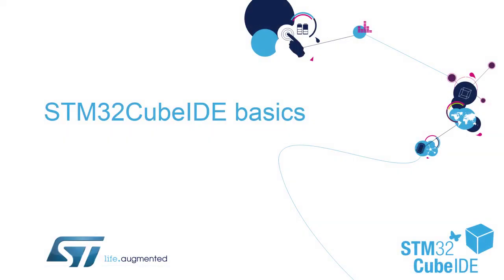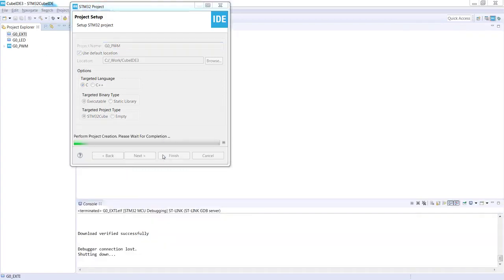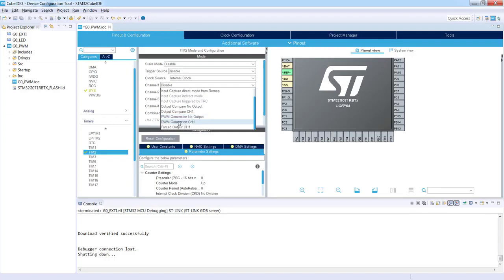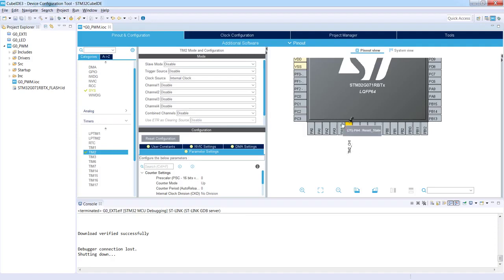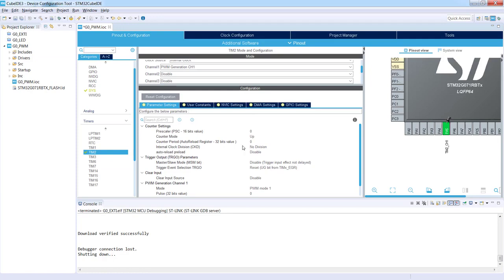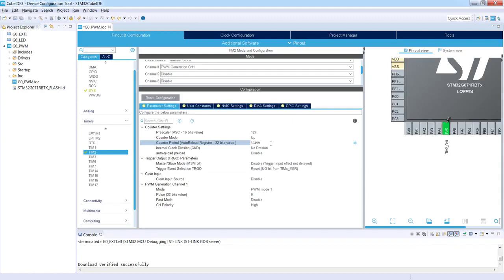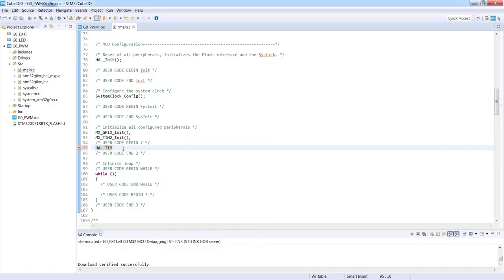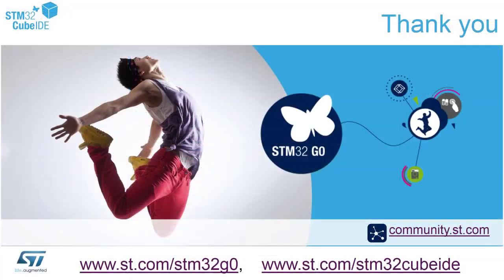[ 번역 ] STM32CubeIDE basics - 05 TIM PWM HAL lab